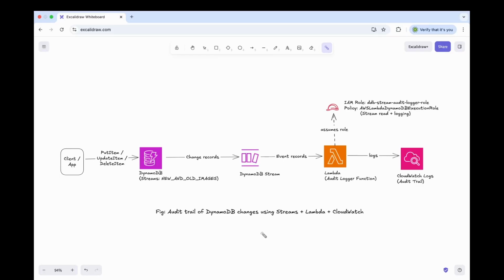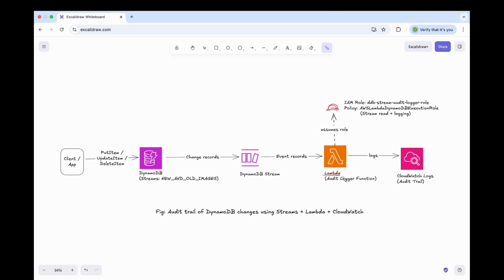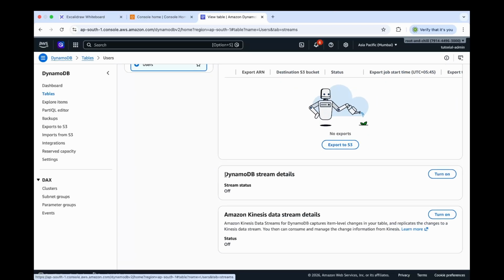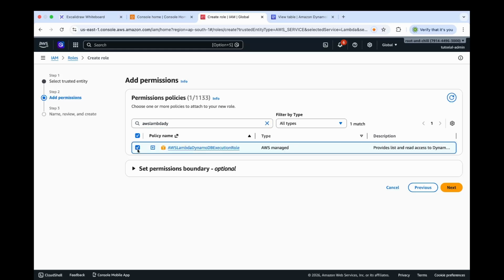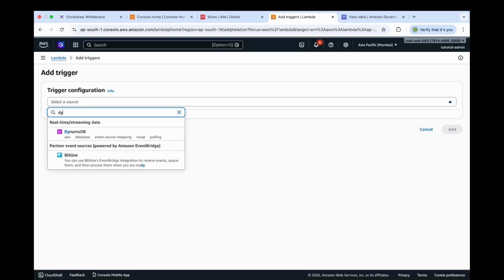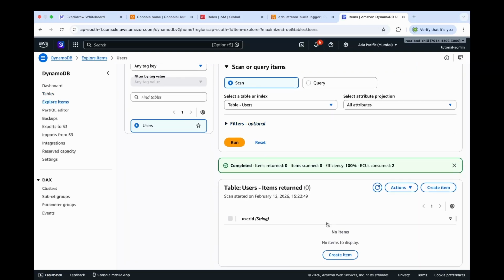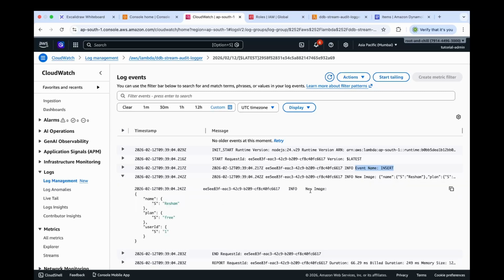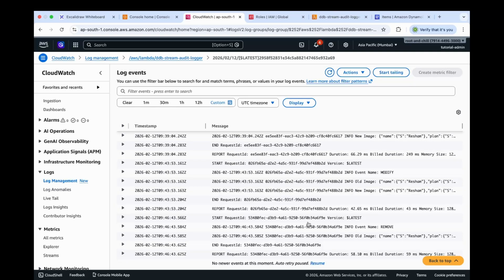Near Real-Time Audit Logging with DynamoDB Streams, Lambda & CloudWatch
In this hands-on AWS demo, we explore DynamoDB Streams and how they enable near real-time audit logging.
We capture INSERT, MODIFY, and REMOVE events from a DynamoDB table, process them using AWS Lambda, and store the audit trail in CloudWatch Logs. This serverless pattern is useful for auditing, change tracking, and event-driven architectures.